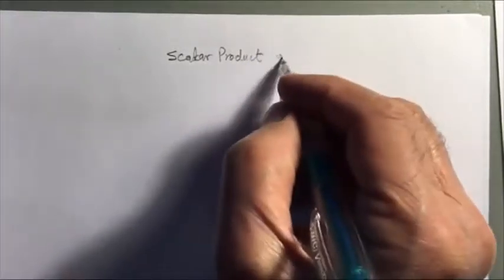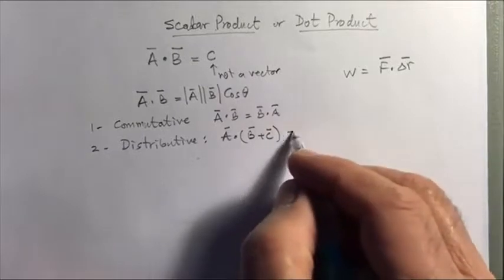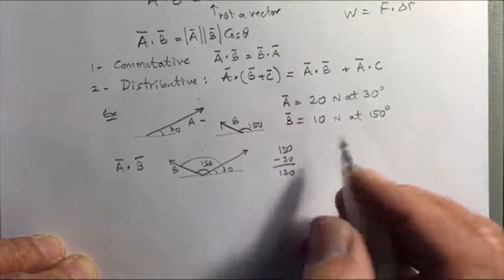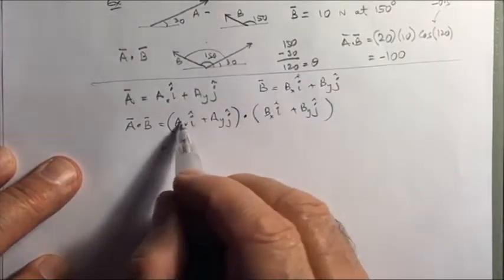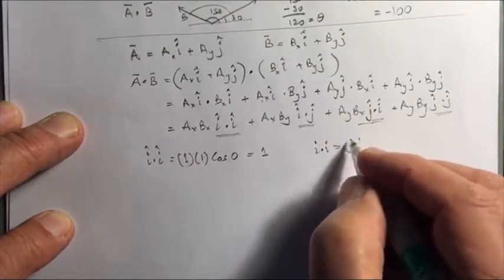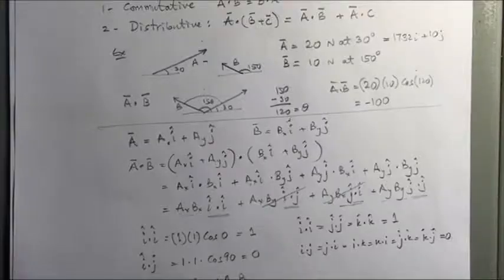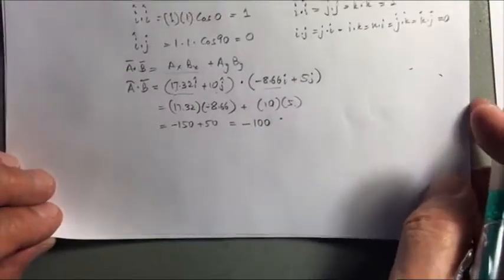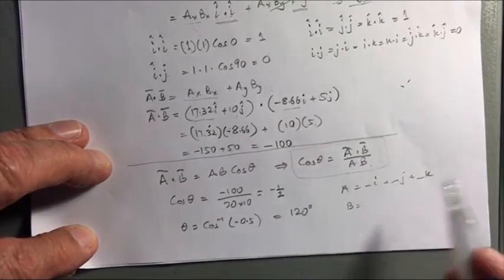Vectors 5of6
Dot product of two vector